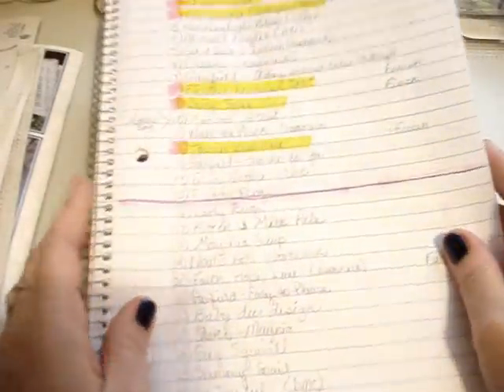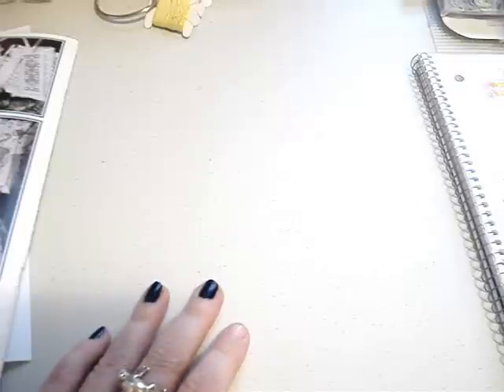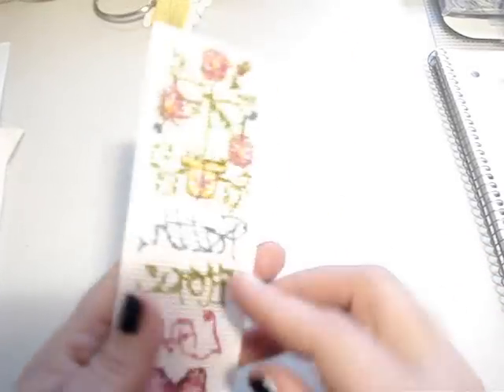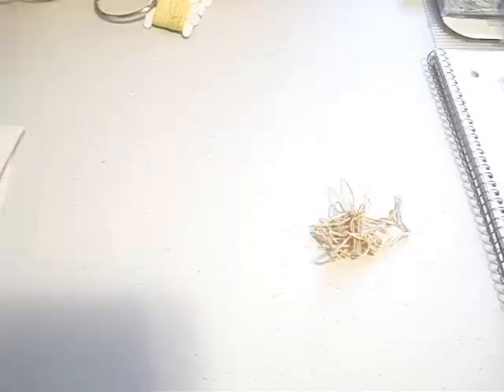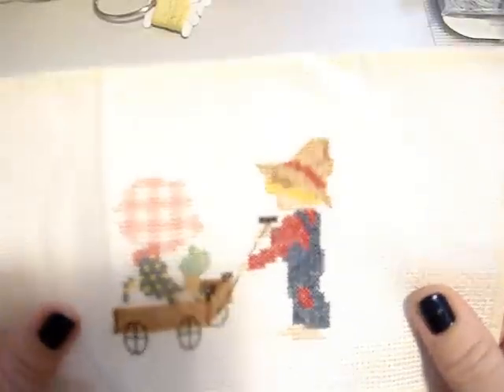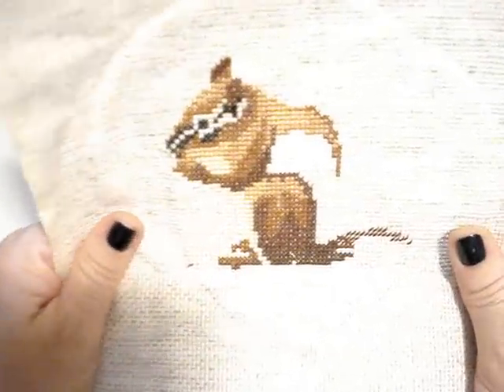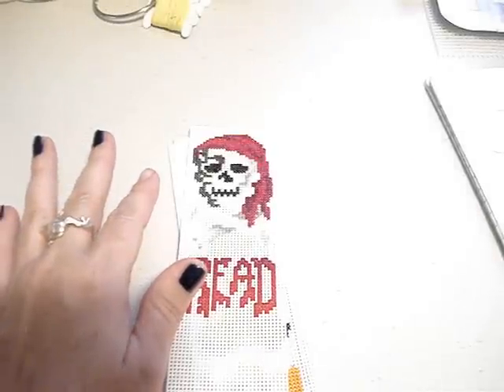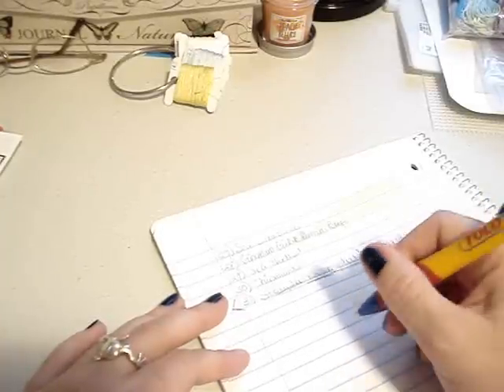Cross Stitch Flosstube #33 Stitch May-nia/May update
Welcome all you Flosstube, Cross-Stitch, Crochet, Onlookers, and Crafters.  Today I show you the ending to "StitchMaynia" WIP's.   It's for the month of May and we are going into the 1st week of June.  I have so many ideas in my head on what I want to share on YouTube.  Ellie Belly the cat makes another appearance at the end of several of my clips.

I appreciate everyone who watches mine and Mattson's clips.

You can also find me
or Young40mom on Twitter, Pinterest and now Instagram.